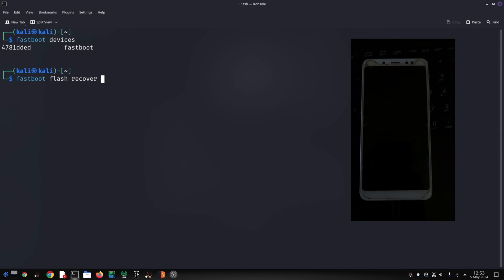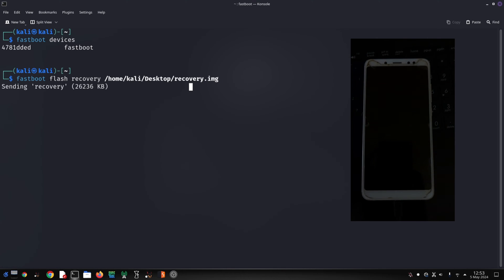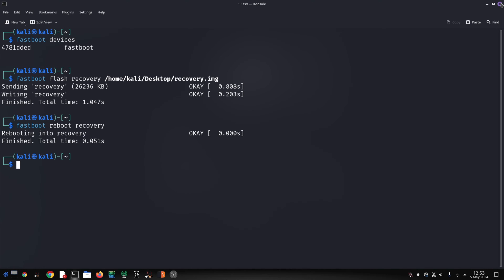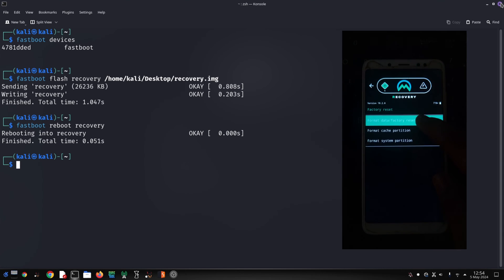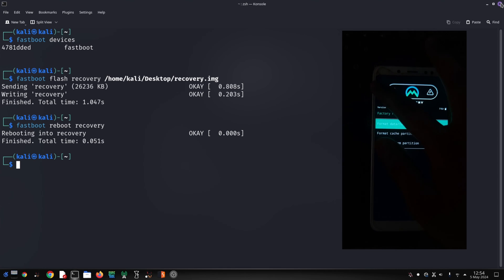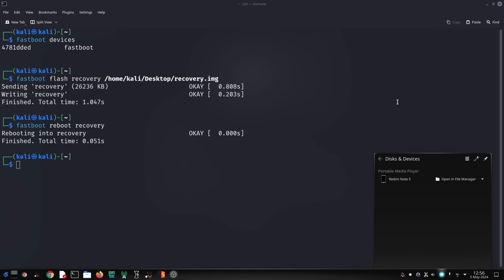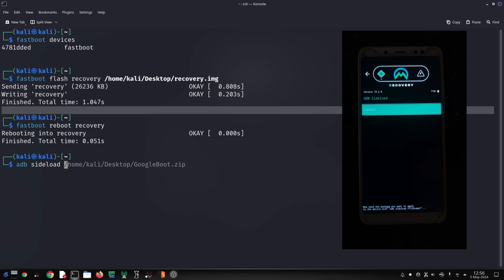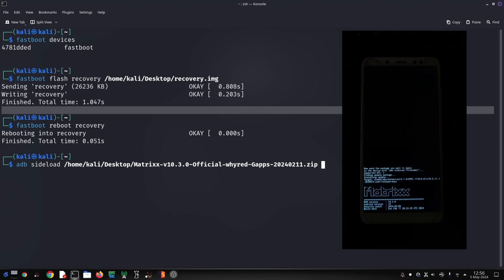Redmi Note 5 Pro: How to Flash MatrixxOS Android 14 ROM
Upgrade your Redmi Note 5 Pro to the latest Android 14 with this guide on flashing MatrixxOS!